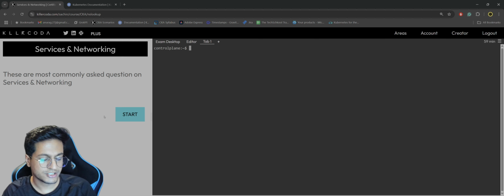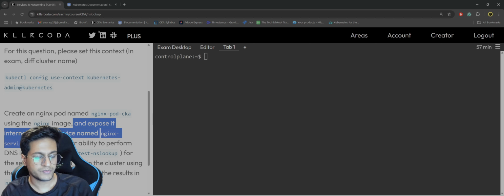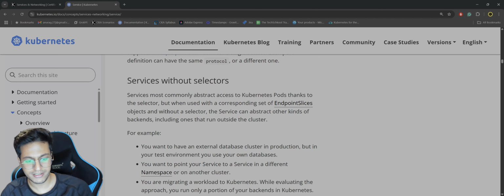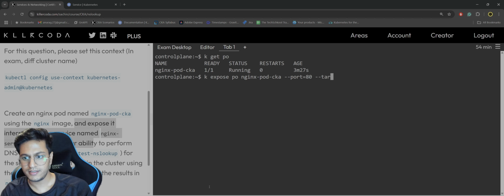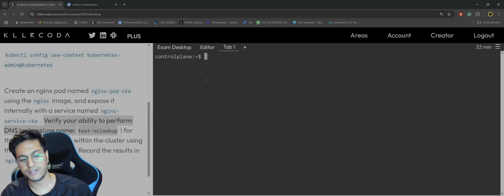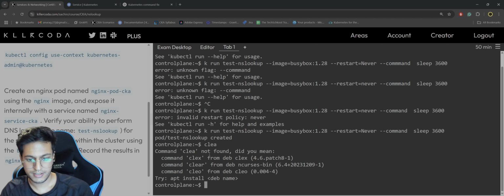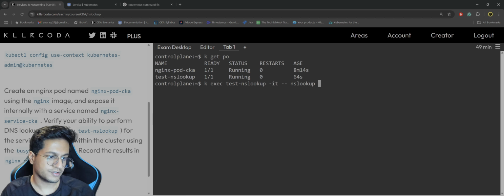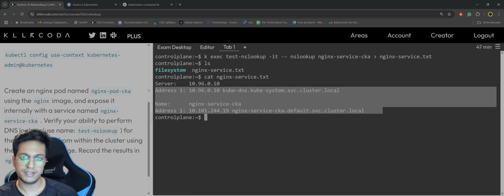CKA Question: Services & Networking in Kubernetes (2025)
🔥 Please scroll below for timestamps:

🚀 Ace your CKA exam with TheTechSchkool! In this CKA question video, we dive into Kubernetes Services & Networking—a key topic for the Certified Kubernetes Administrator (CKA) exam. Learn how to manage Kubernetes networking and services in a cluster, perfect for DevOps beginners and Kubernetes learners! Follow my Kubernetes Basics series to master K8s step-by-step. Search 'TheTechSchkool' (no spaces!) for more tech tutorials! Share your CKA tips on LinkedIn or Twitter and tag me!

🔥 Timestamps:

00:00 - Welcome to CKA Question Video 🚀
00:03 - Intro: Services, Networking & NS Lookup 📚
00:31 - Setting Context & Reading Question 🔍
00:54 - Creating Nginx Pod Imperatively 🛠️
01:37 - Verifying Pod Creation 📋
01:52 - Exposing Pod with Service (ClusterIP) ⚙️
02:46 - Understanding Service Types & Mapping 📜
04:02 - Using kubectl expose Command 🌐
05:02 - Checking Service with kubectl get svc 📈
05:52 - Describing Service: Endpoints & Mapping ✅
08:06 - Creating BusyBox Pod for NS Lookup 🖥️
09:53 - Running NS Lookup on Service 🔎
10:24 - Fixing Service Name & Retrying NS Lookup 🔧
11:17 - Verifying NS Lookup Results 📊
11:35 - Outro: More CKA Videos Coming! ✨

💬 Comment: What’s your toughest CKA networking challenge?